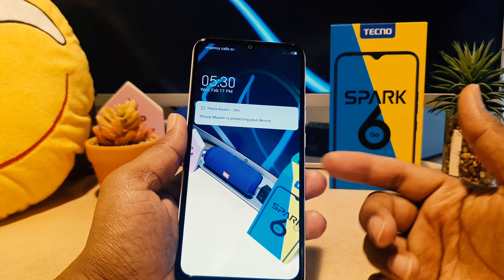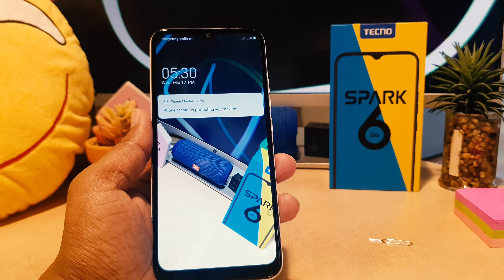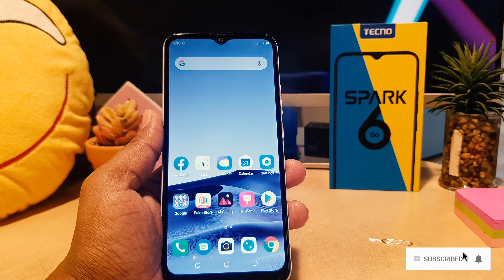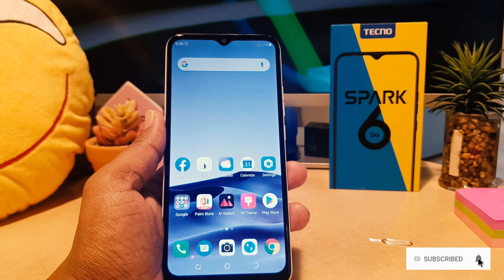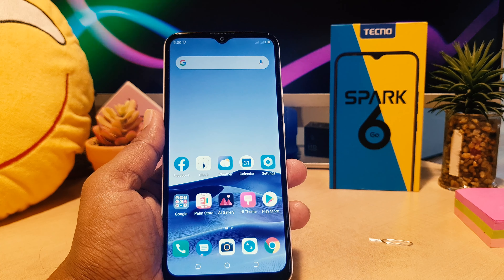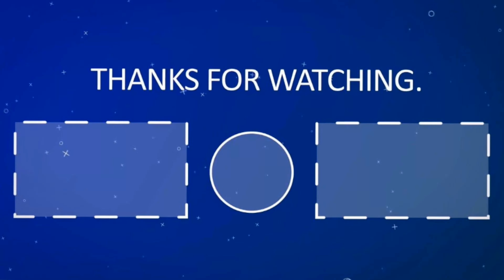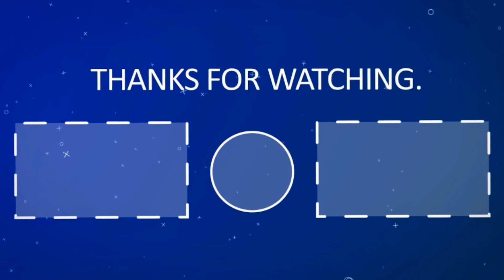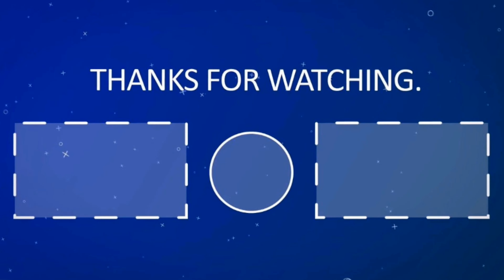Change Lock Screen Wallpaper automatically and add new photos in Tecno Spark 6 Go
Tecno Spark 6 Go lock screen wallpaper change automatically and add new photos : Learn here how to change lock screen wallpaper automatically and add new photos in Tecno Spark 6 Go smartphone